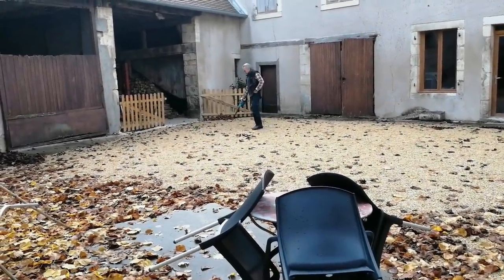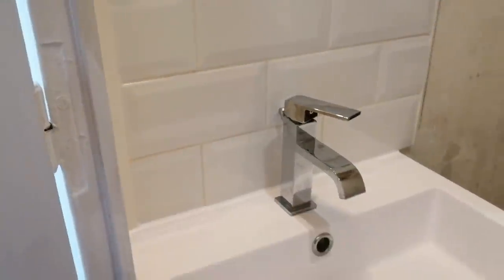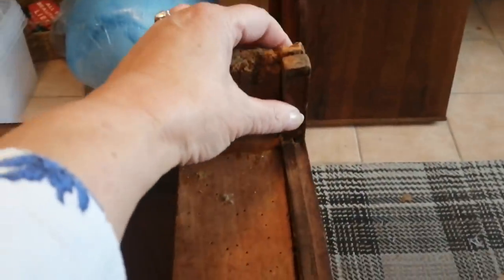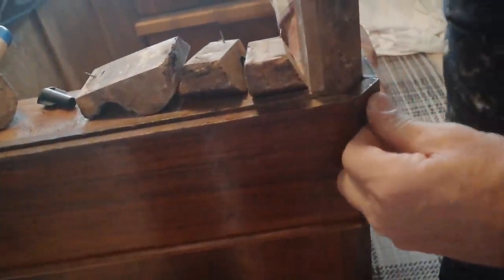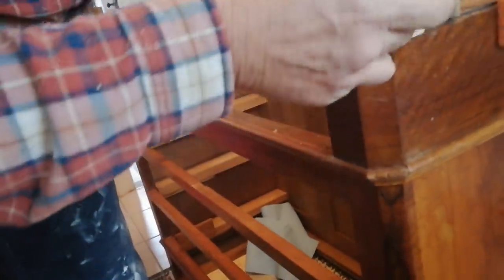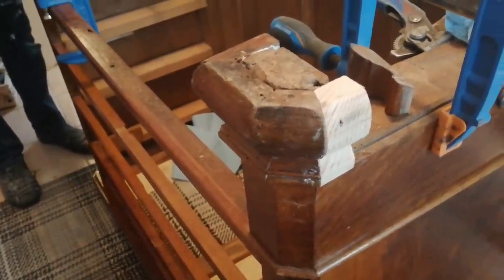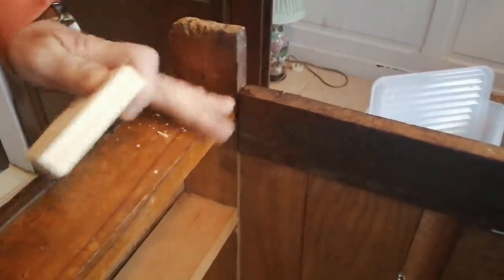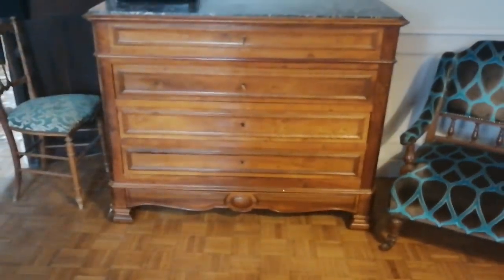Not Quite a Chateau DIY 103 - Stone Chippings - WC Makeover - Kebabs - and Renovating Drawers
We are back in France getting on with the DIY again. We finally get some more stones delivered for the courtyard and my Potager. Tony has been busy finishing the upstairs WC and then he repairs a lovely old chest of drawers he brought back from Emmaus, the brocante shop, and I have to guess the price he paid.
We live in the heart of France in a region called The Berry.
We have over 40 rooms to renovate so there is plenty of work to be done. We enjoy  trawling  the local Brocantes, flea markets, vide greniers  and antique shops for quirky furnishings and furniture.
We have recently bought, refurbished and opened a restaurant, with our friends.
We love to find out about local history and often visit other people’s buildings including our friends’ Chateaux. Join us as we work, explore, learn new skills and generally have fun, living in France.